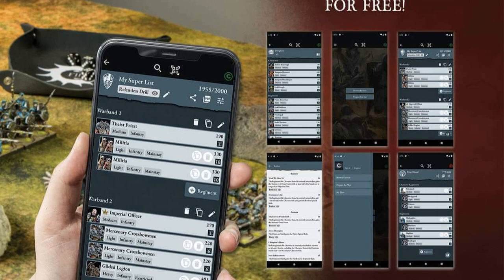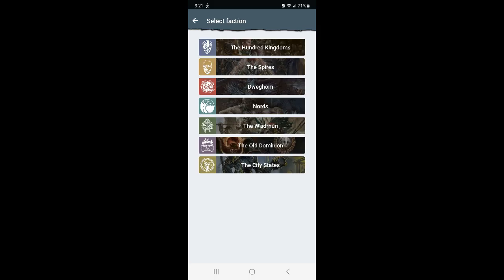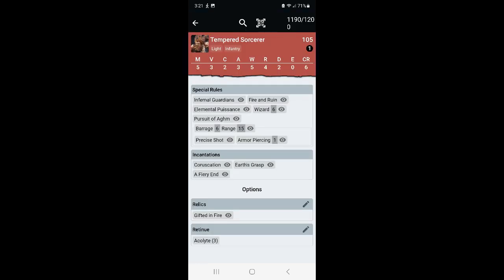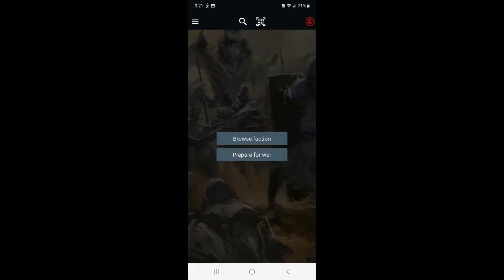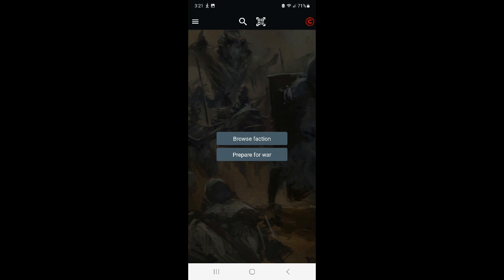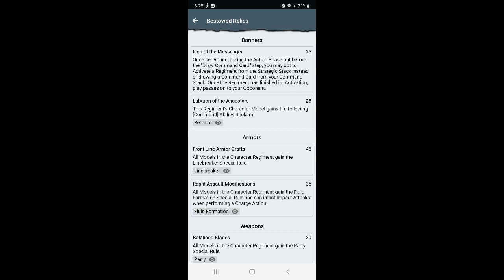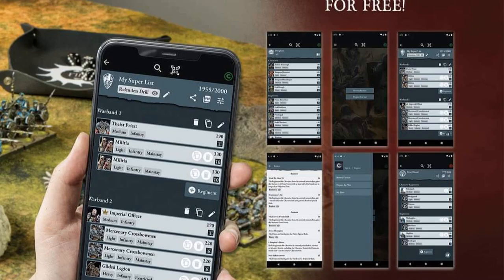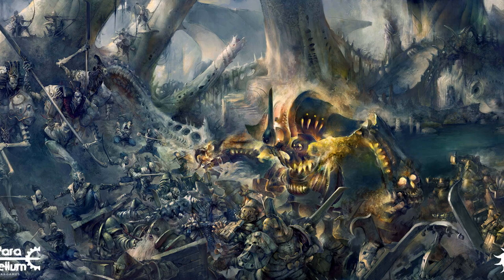Conquest Companion App Review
We sit down real quick to discuss our thoughts on the Conquest Companion App.